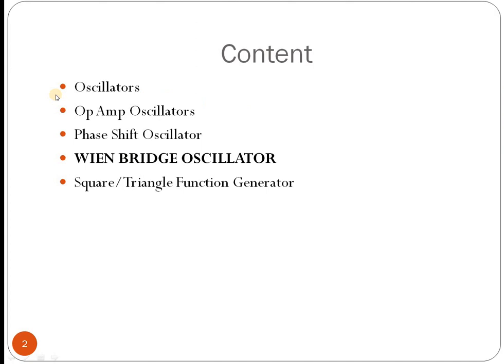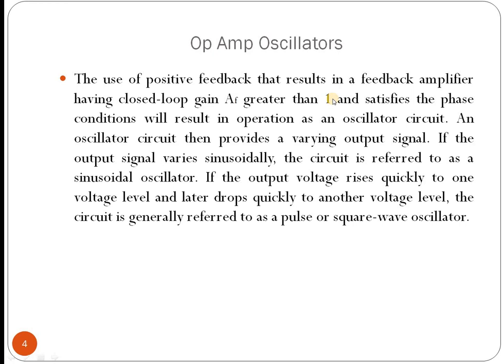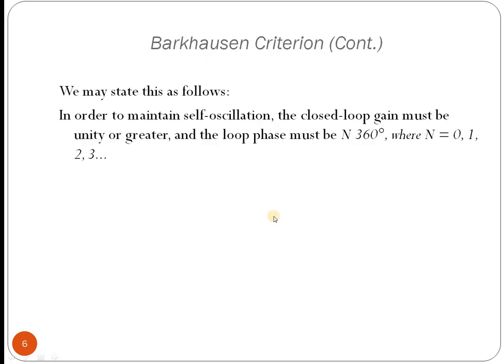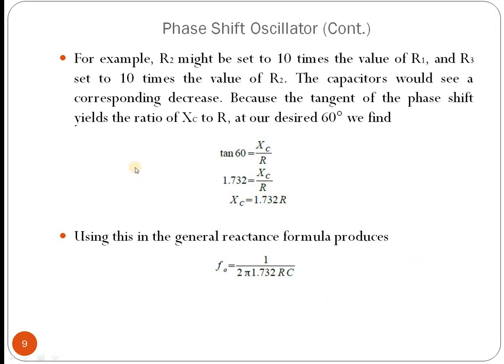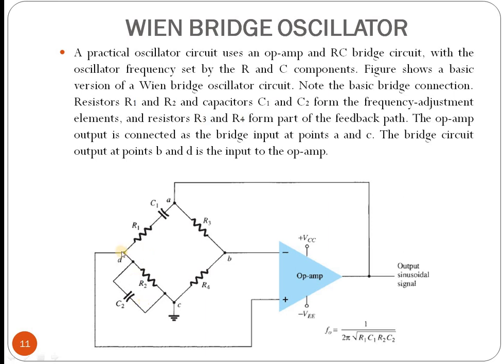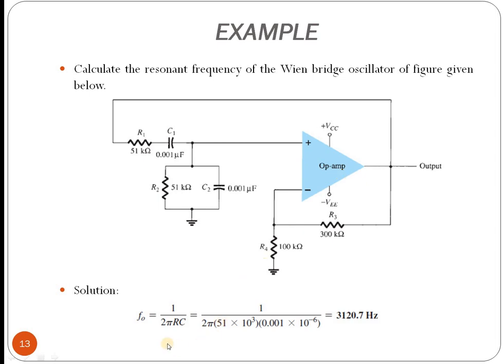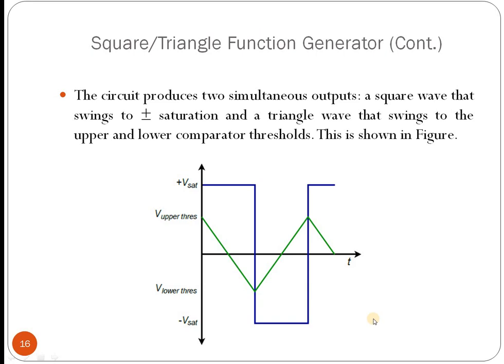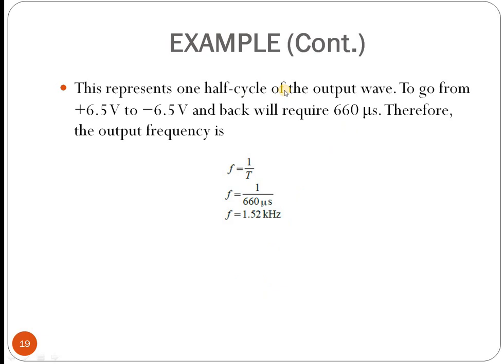week 10 digi ii,Oscillators Part-1,Compare different type of oscillators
Oscillators Part-1
Compare different type of oscillators